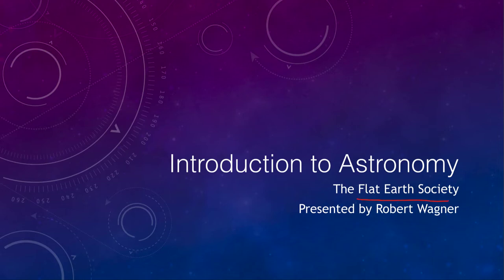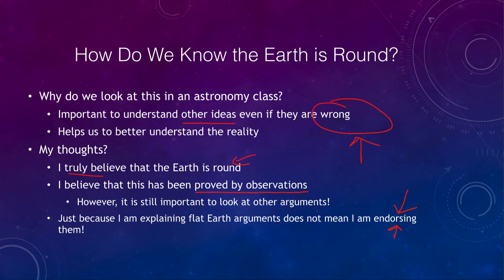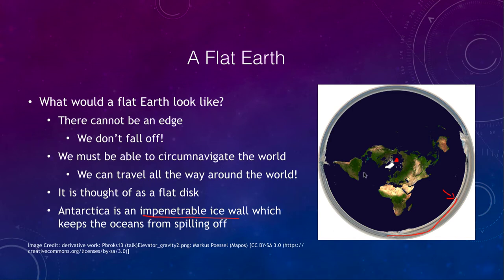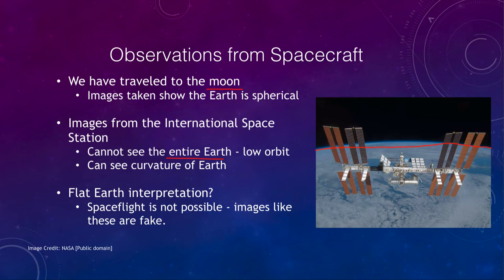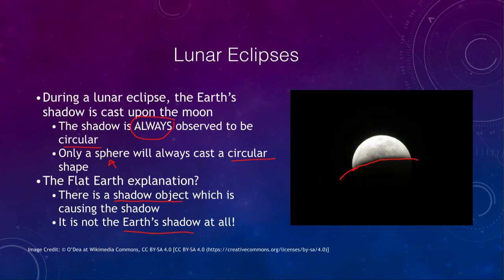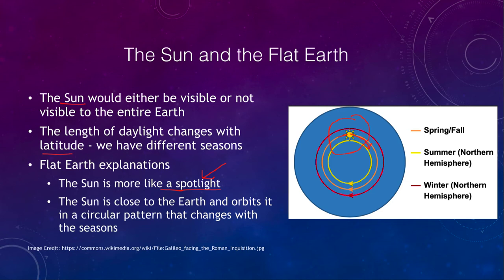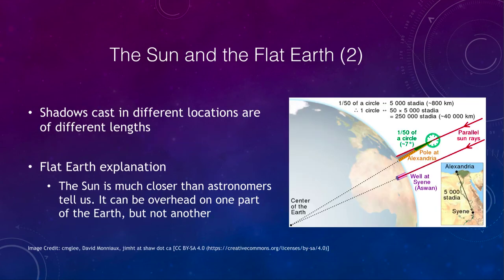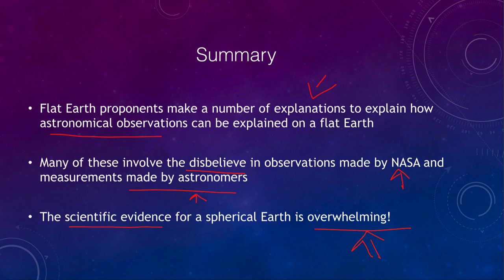Lesson 2 - Lecture 5 - The Flat Earth Society - 2020 - OpenStax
In this video, I discuss some of the ideas of the Flat Earth Society and how they can conflict with modern astronomical observations. These lecture videos are designed to complement the content in the OpenStax Astronomy textbook. The book can be downloaded free of charge